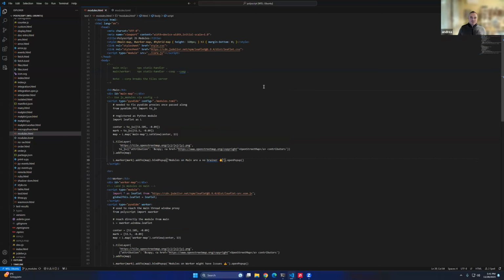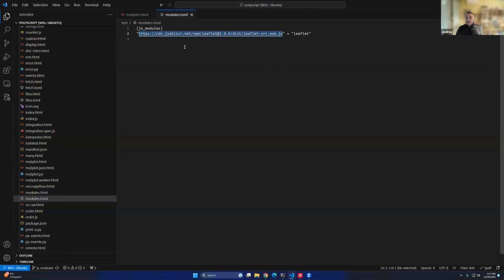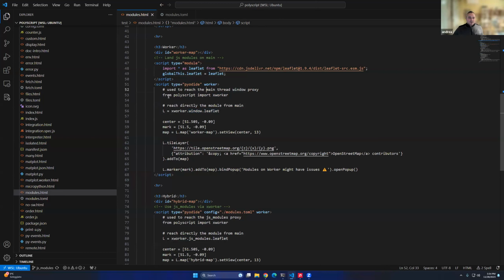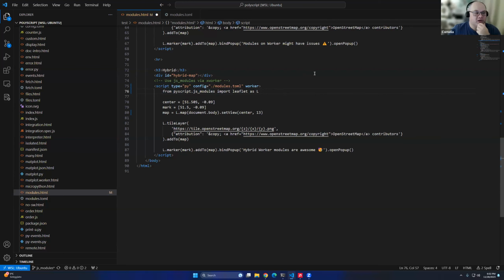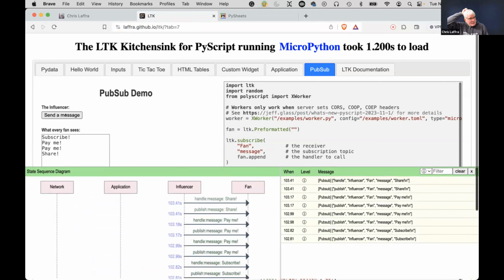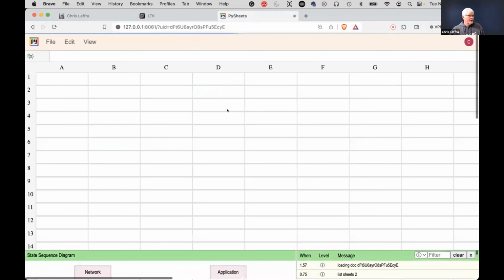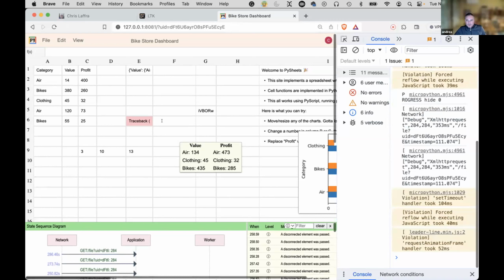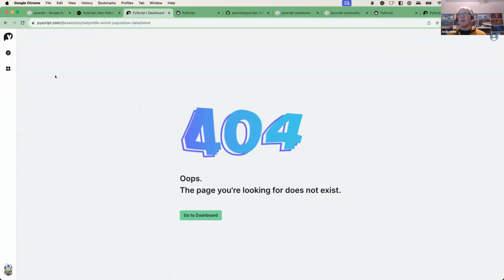PyScript Community Call 28th Nov 2023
Demos:

* State of JS Modules Support - Andrea Giammarchi
* LTK and PySheets - Chris Laffra
* Community Visibility and Outreach issues - Ted Patrick